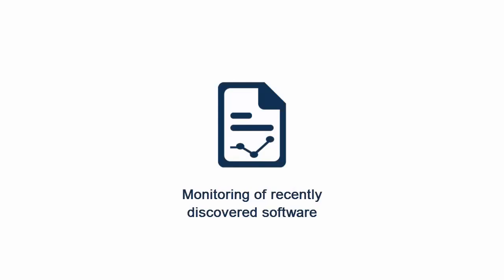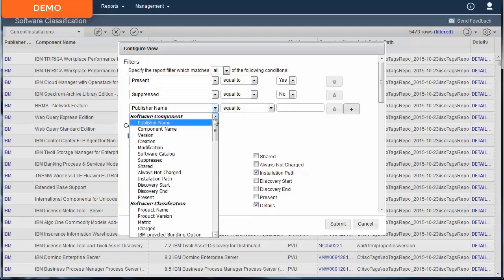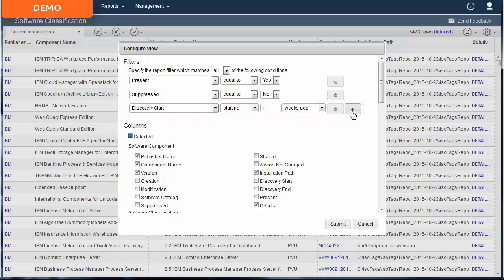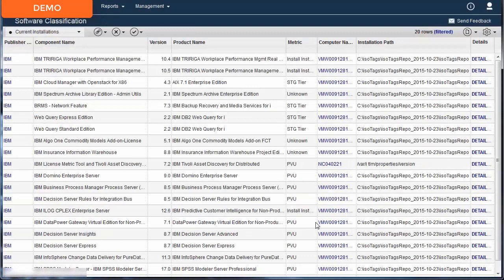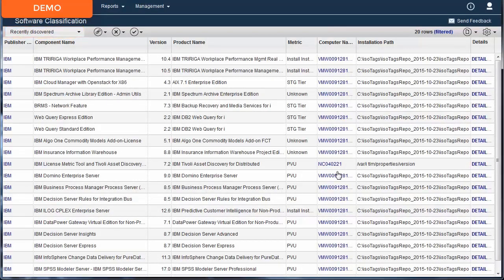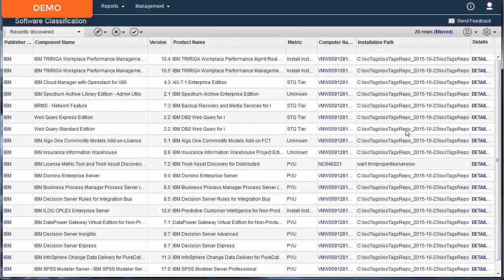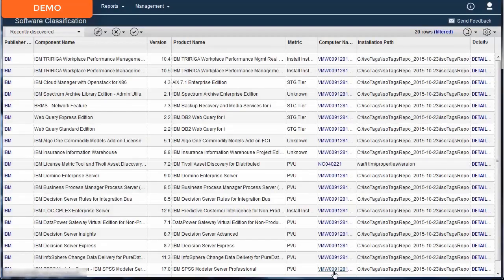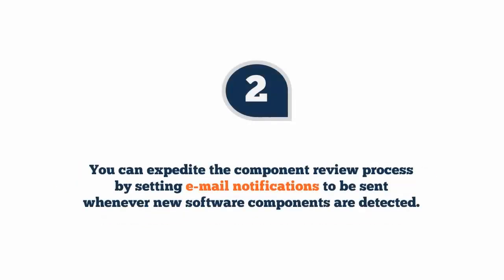Reviewing recently discovered software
Learn how to easily review only the software that was discovered recently, for example within the last week.